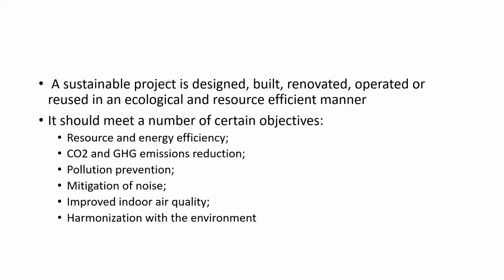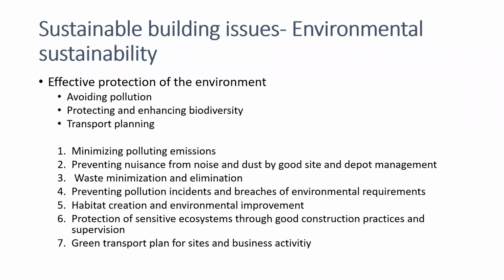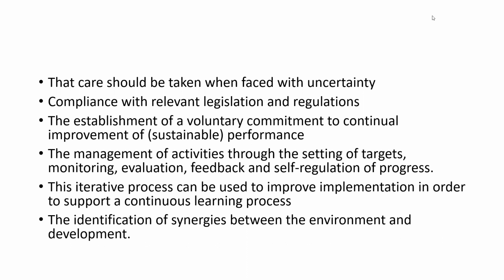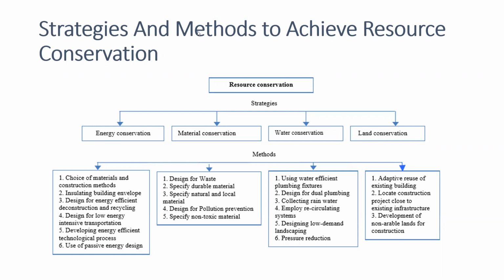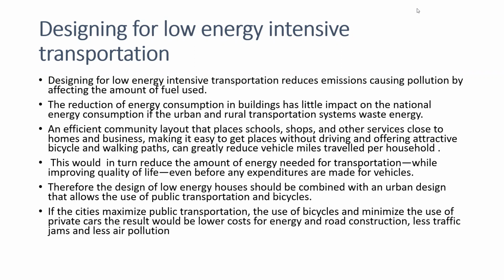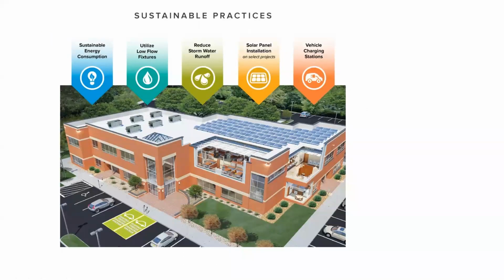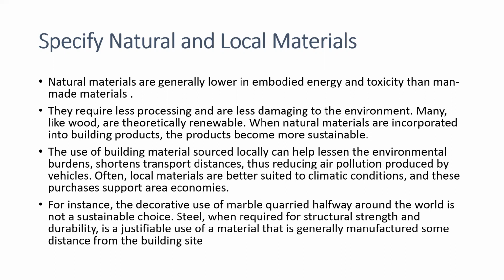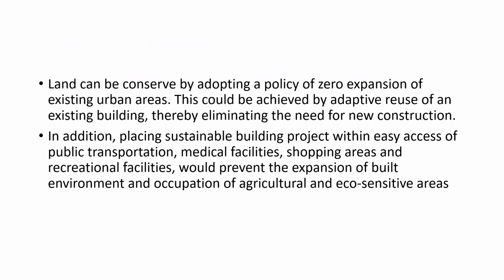Building Economics Lecture 04